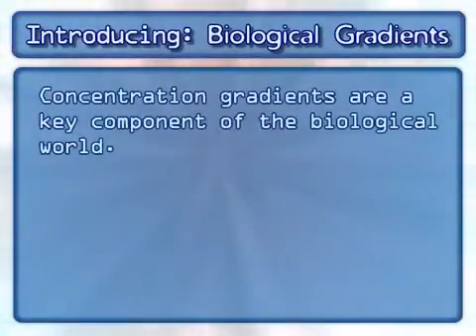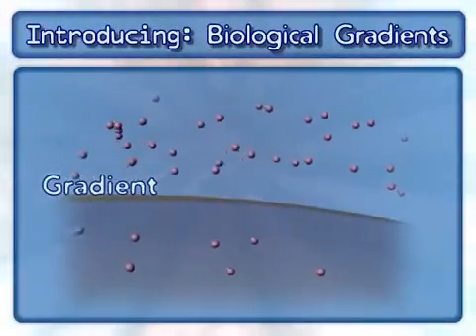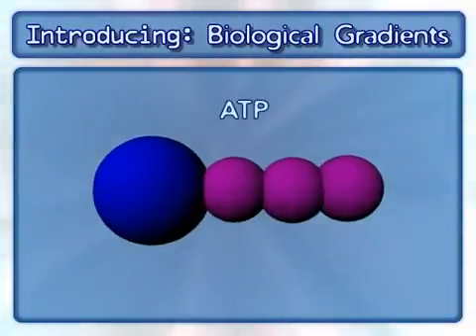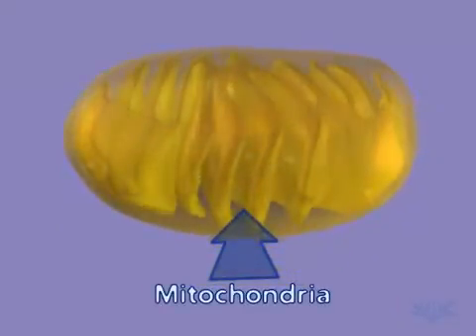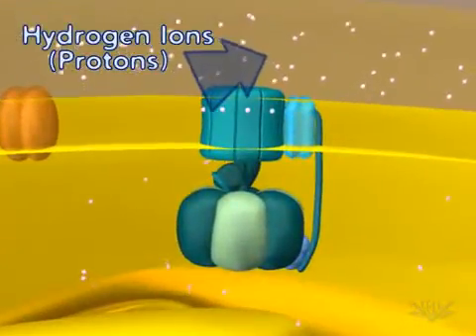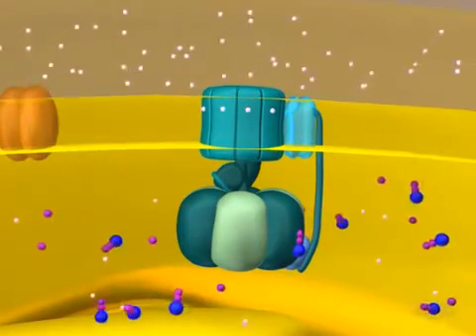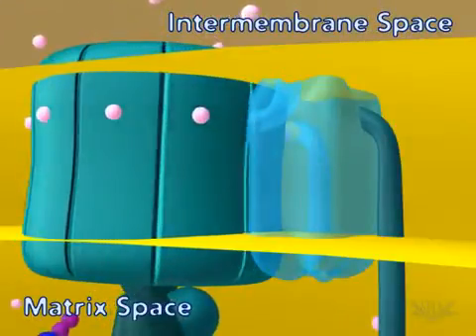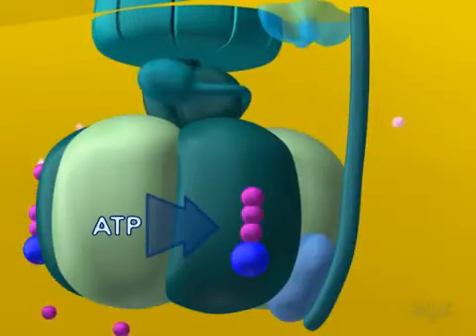Gradients (ATP Synthases)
Video to explain the mechanism of the ATP Synthase.
Video om de ATP Synthase te simuleren